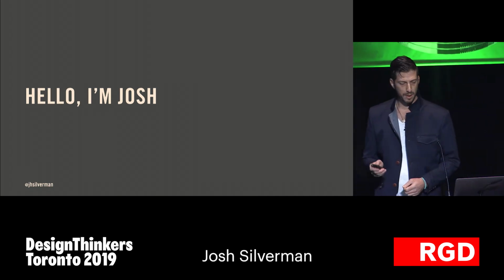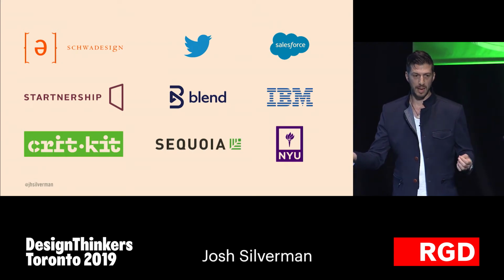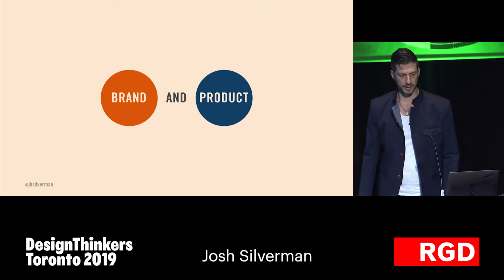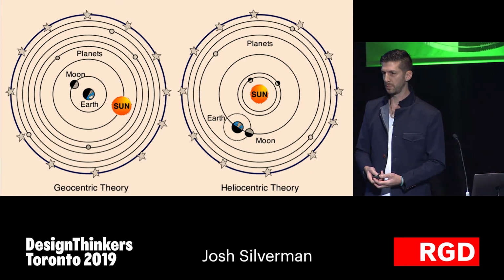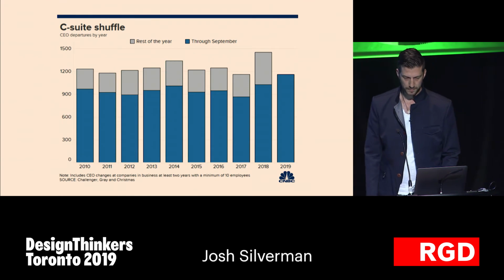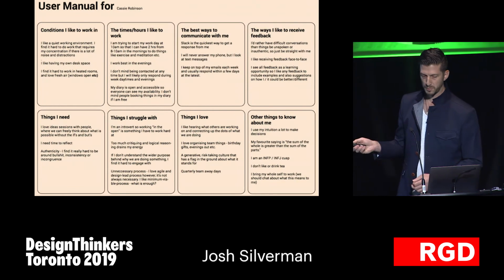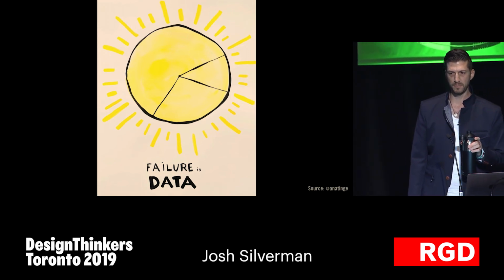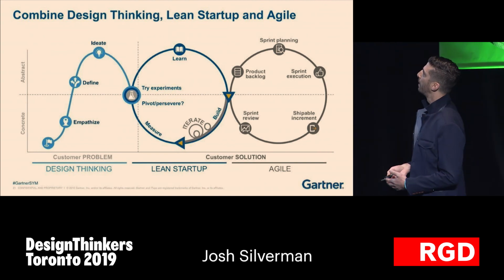Josh Silverman at RGD Design Thinkers Toronto 2019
Brand is Product is Marketing is Operations talk by me, Josh Silverman. This video starts with the last few seconds of a warm-up exercise, where the audience claps, snaps their fingers, stomps their feet, or rubs their palms together – coordinating with, respectively, their brand, product, marketing, or operations identification.